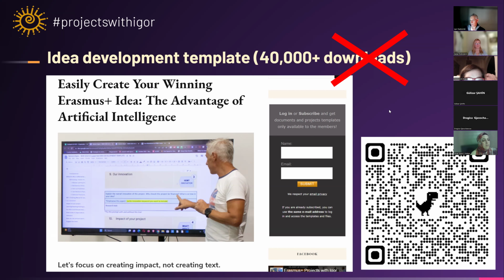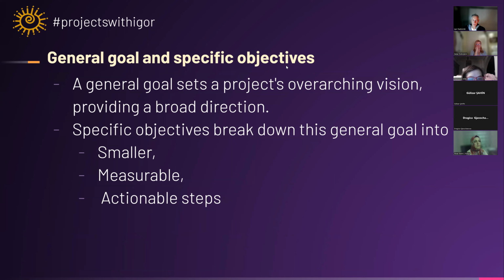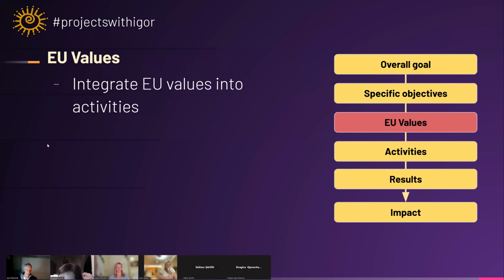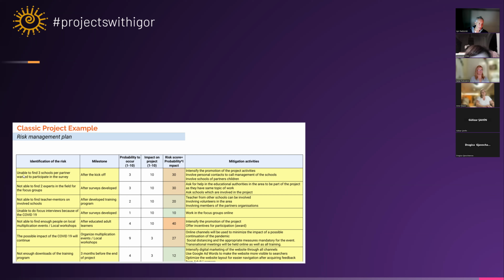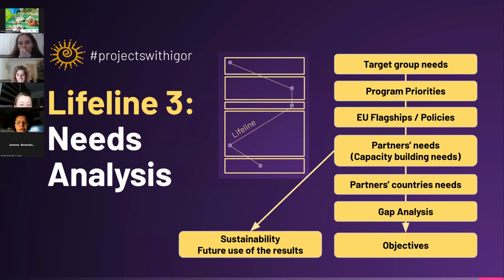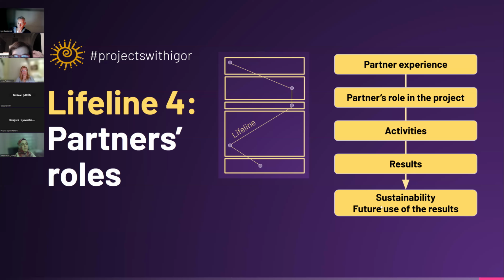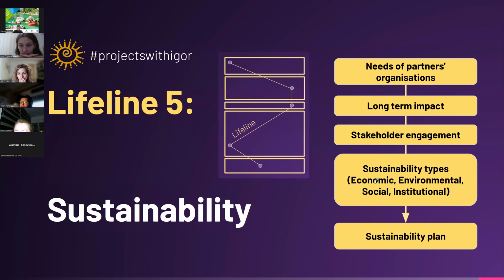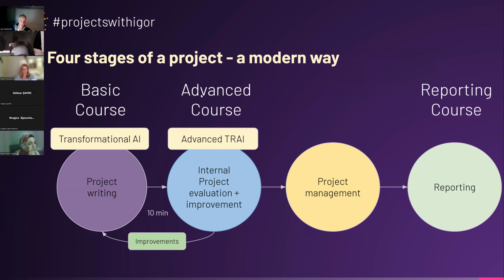Master EU Grant Writing: 5 Lifelines for Project Success with AI (2025 Guide)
Are you struggling to write successful EU grant proposals? In this video, I reveal the 5 critical lifelines that will transform your grant writing process and dramatically increase your chances of approval. Learn how to leverage AI to streamline your work and ensure your project aligns perfectly with EU priorities.

What you'll learn:

Impact Pathway: How to connect your project's goals, objectives, activities, and impacts for a coherent and compelling application.

Risk Management: Implementing proactive mitigation strategies within your project activities, not just on paper.

Needs Analysis: Aligning target group needs with EU priorities, partner needs, and gap analysis for a strong foundation.

Partner Roles: How to effectively describe partner experience, roles, and contributions using "raw CVs" and AI.

Sustainability: Creating a robust sustainability plan covering economic, environmental, social, and institutional aspects.

Leveraging AI: Using AI to check for EU values, streamline your writing, and ensure all lifelines are connected.

Internal Project Evaluation: Learn how to check your project before you submit.

Why this is crucial:

Understand the evaluator's perspective.
Ensure your project resonates with EU values and priorities.
Learn how to use AI to improve your grant writing.
Avoid common pitfalls and increase your success rate.
Who is this for:

Researchers and academics seeking EU funding.
Non-profit organizations and NGOs applying for grants.
Project managers and consultants involved in EU projects.
Anyone looking to improve their grant writing skills.